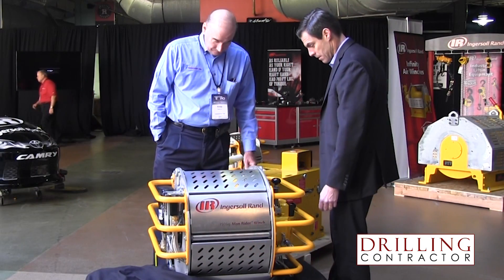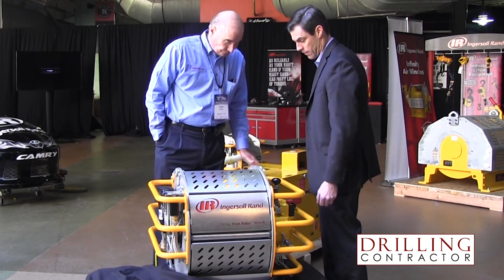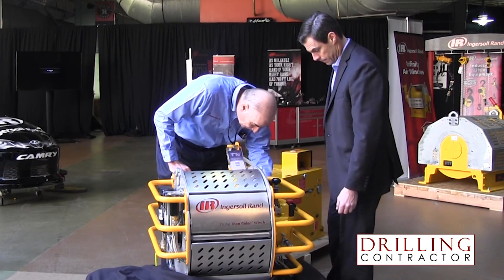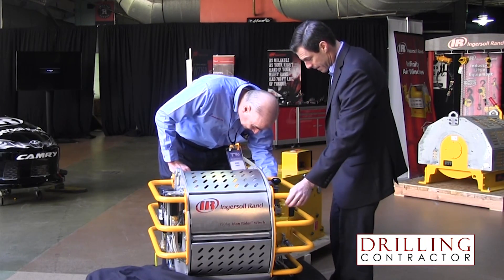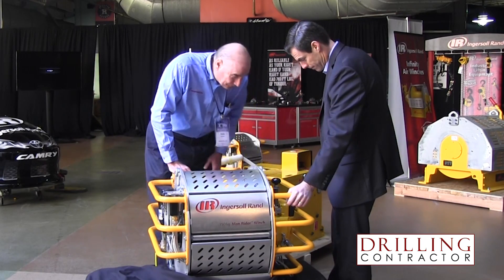New man rider winch designed to prevent falls during personnel lifting